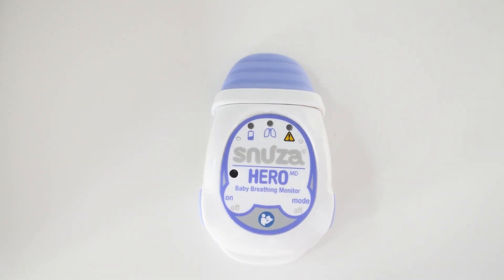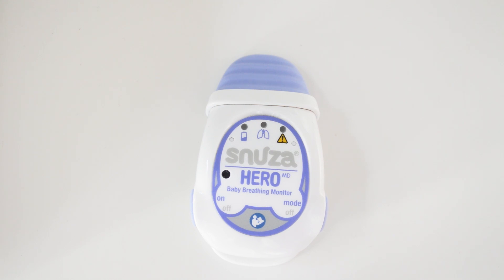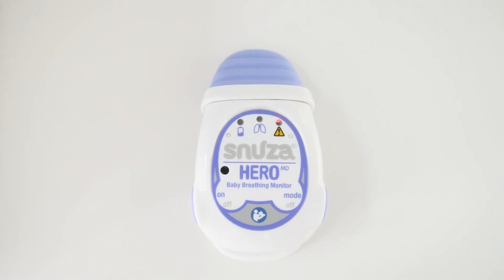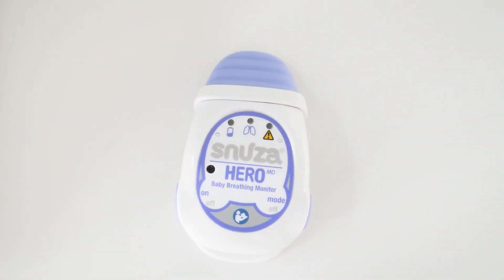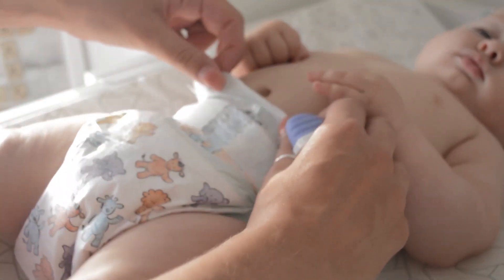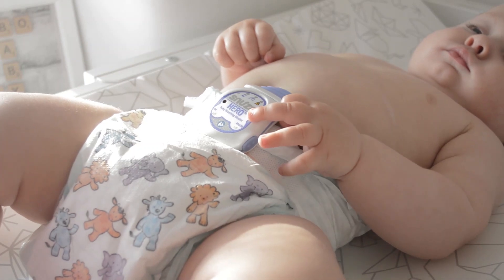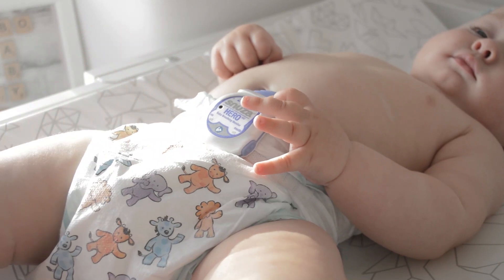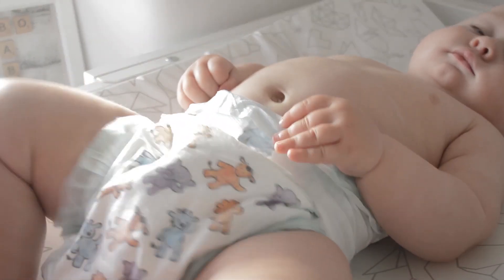Snuza Hero MD Baby Breathing Monitor Review - Oh Hi DIY!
My review of the Snuza Hero MD, it's a baby breathing monitor that clips onto the baby's nappy and give new mums a bit of piece of mind against the ever present worry of SIDS. The product wasn't gifted and is a genuine review of a piece of kit that I've found absolutely  essential since becoming a mummy.